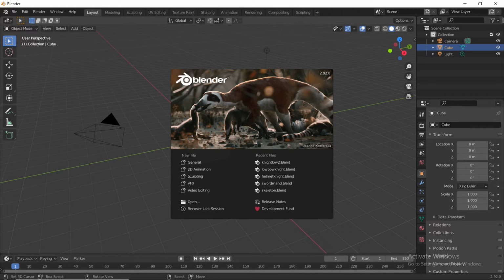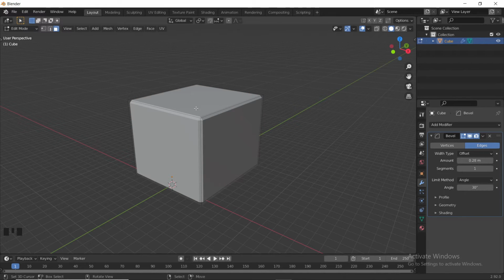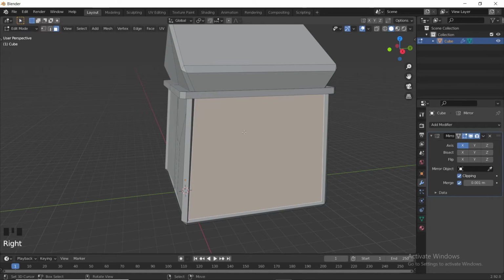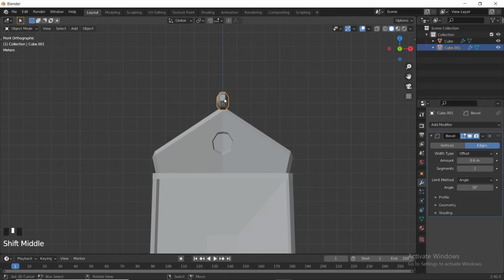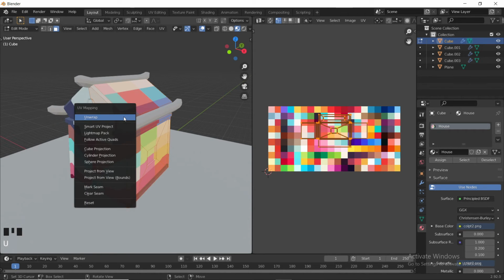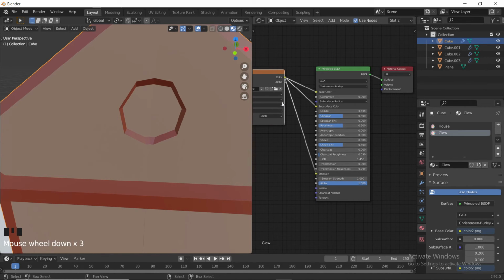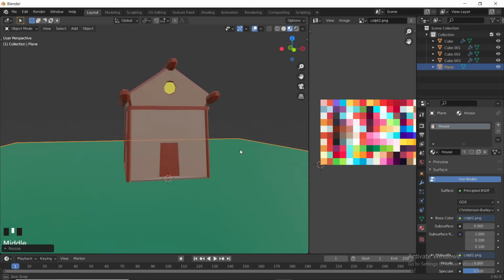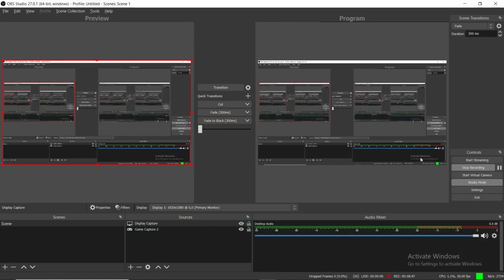How to make Low-poly House in Blender tutorial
In this tutorial i will show you guys how to make a simple low-poly style house in blender.
I'm not a professional but its my take on the low-poly modeling.
Any queries or questions are most welcomed in the comment section.